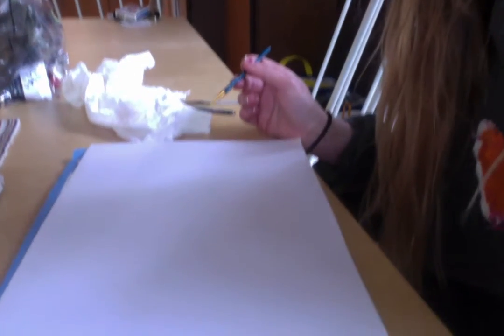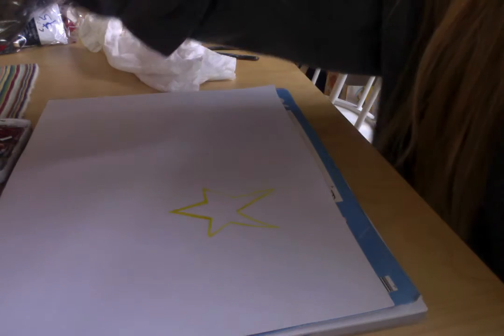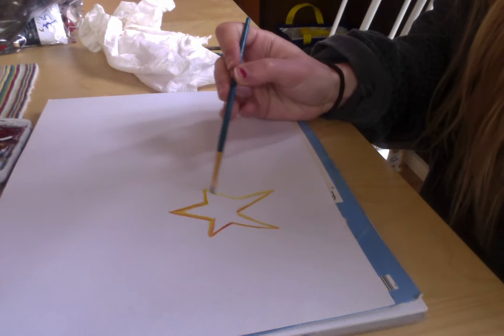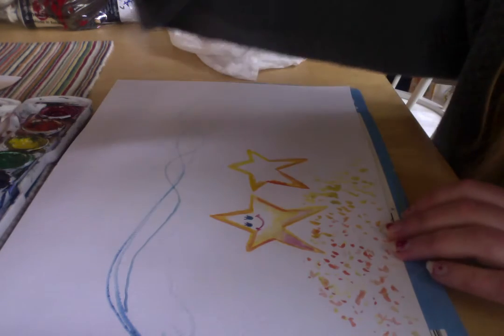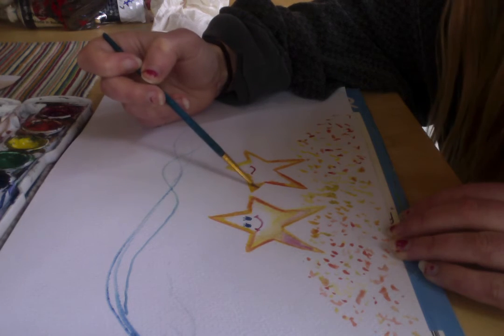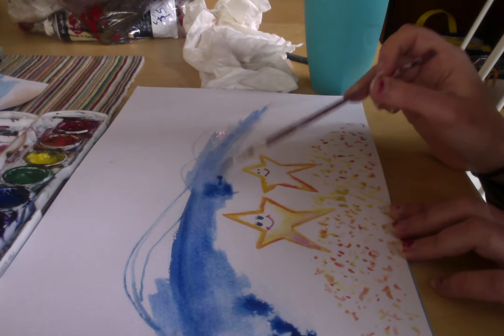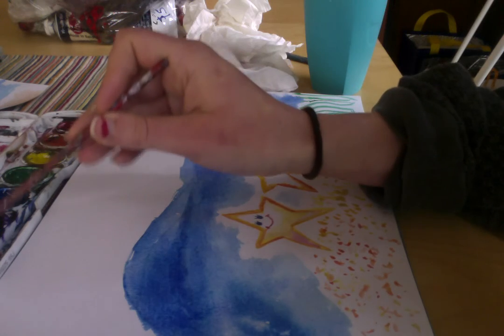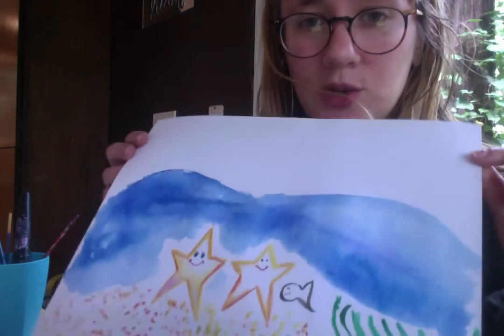Visual Storytelling through painting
This video explores story telling through painting with watercolors and the stories that can come up through creating art!

This story is about two starfish living under the sea in the pacific ocean who are best friends.

Watch the story unfold as the characters are painted onto the page